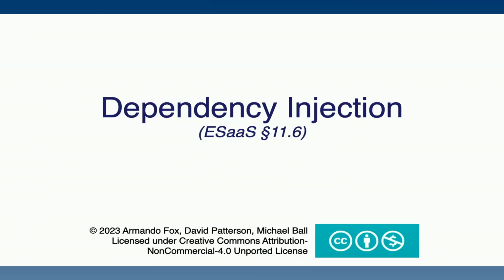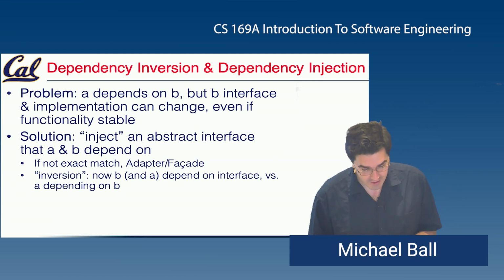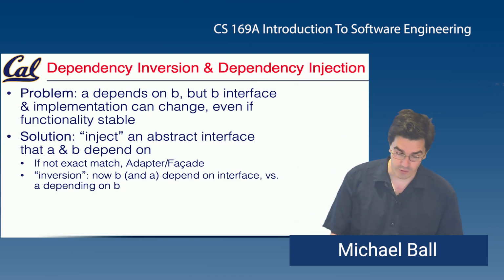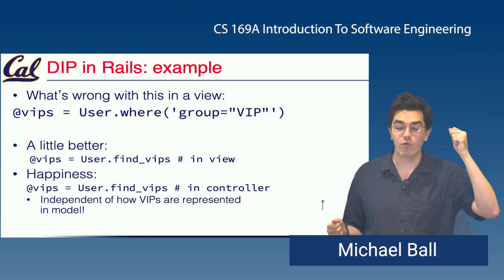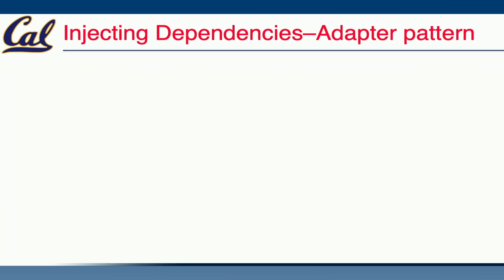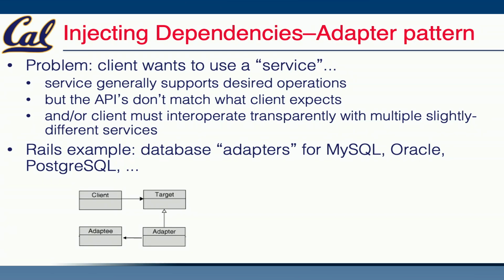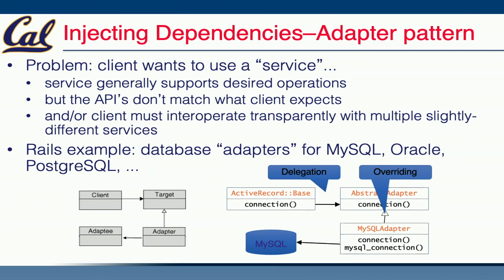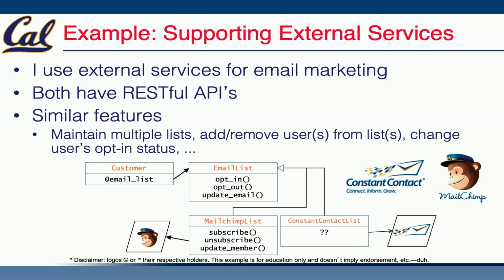11.6: Part 1 - Dependency Injection